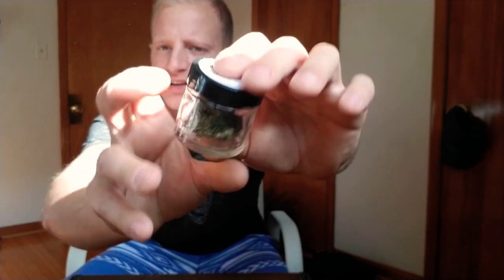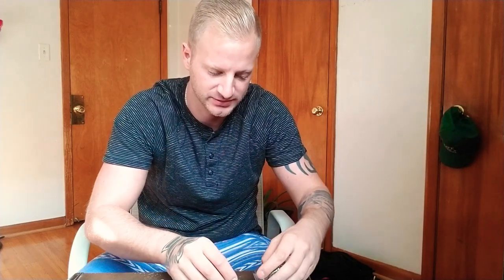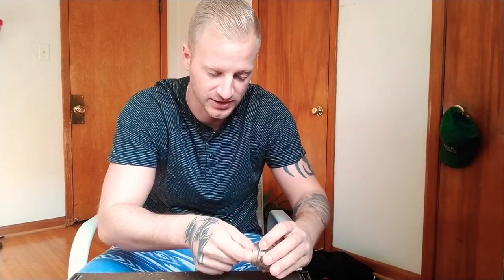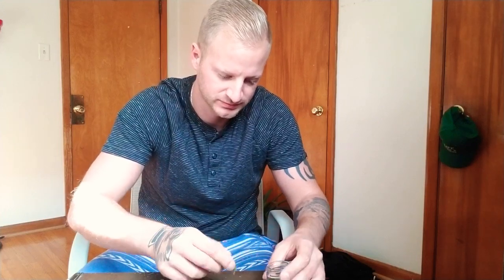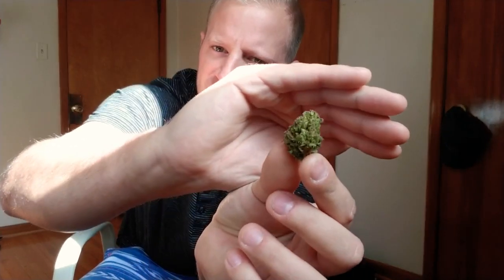Arete Cbd Cherry Cobler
Amped up for sure !